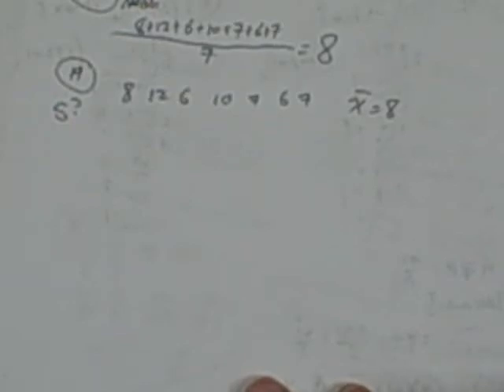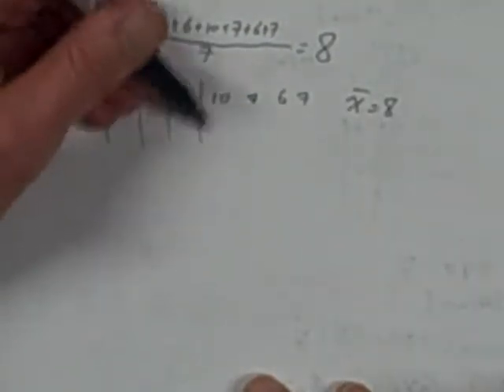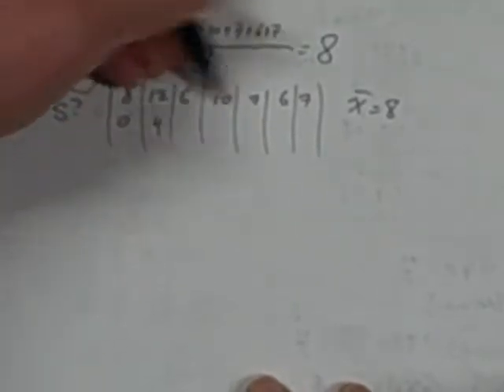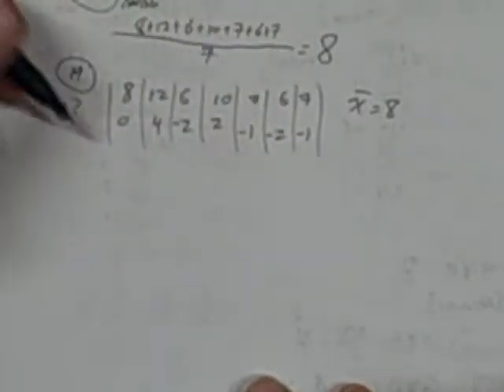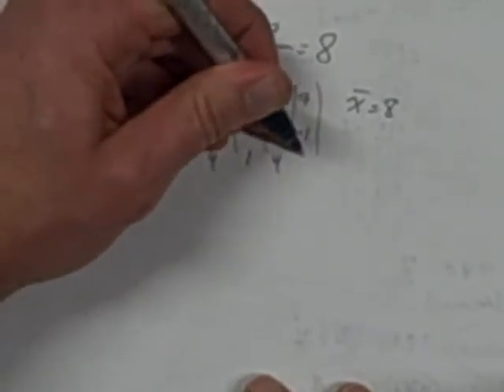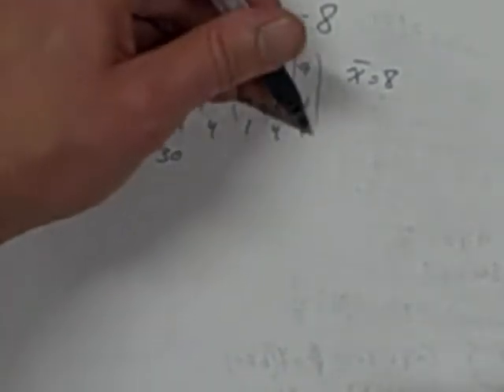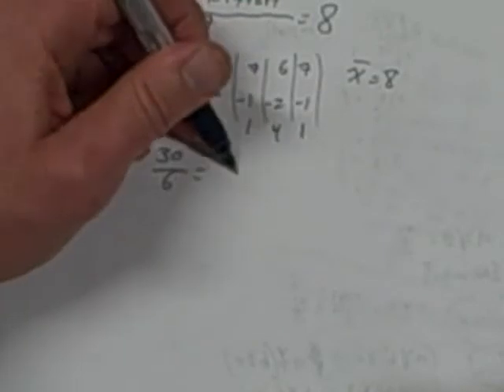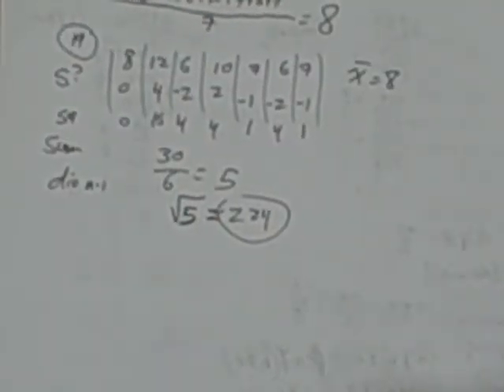m107 final practice 15.AVI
math 125 final practice test problem 19